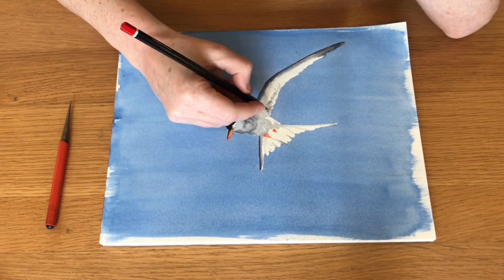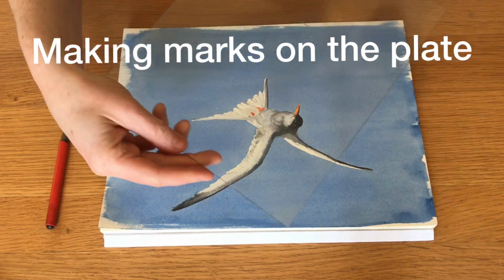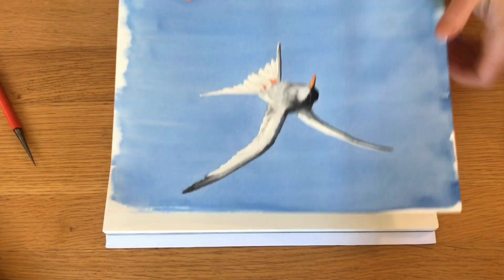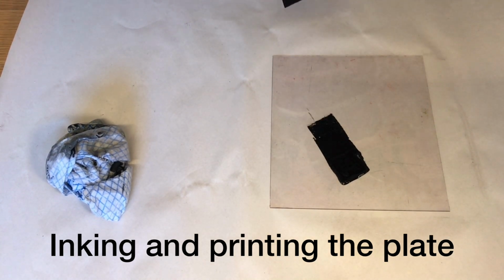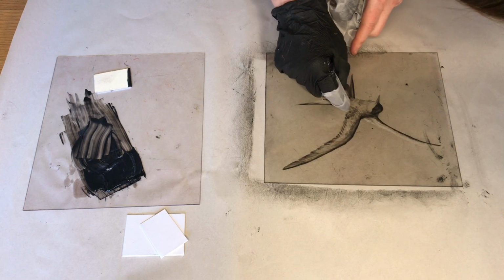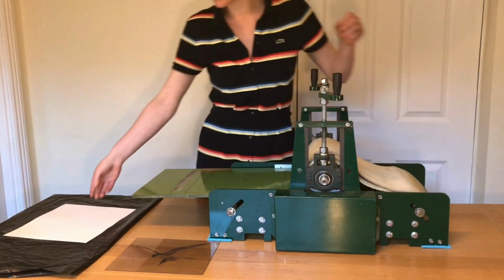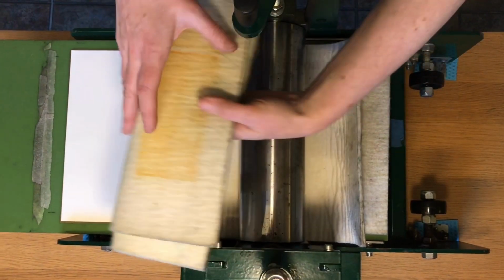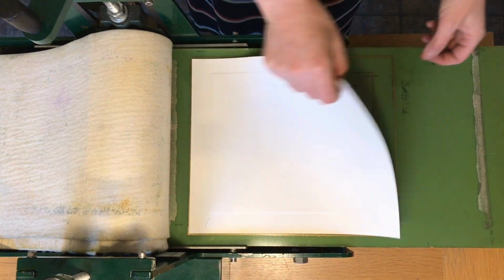Drypoint printmaking demonstration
As part of the planned Graphic Studio Dublin 60 Anniversary show that was due to be exhibited in the Municipal Gallery, dlr LexIcon from April - May 2020 we had lots of workshops and talks planned for the Gallery Learning Programme.

Artist Clare Henderson has created this demonstration of Drypoint Printmaking for you to enjoy from your home.

for more information.